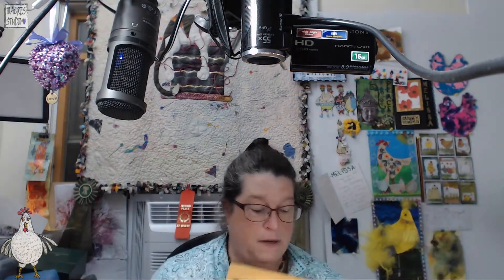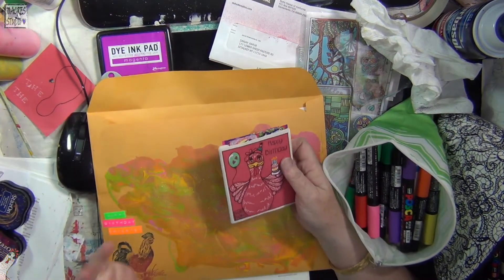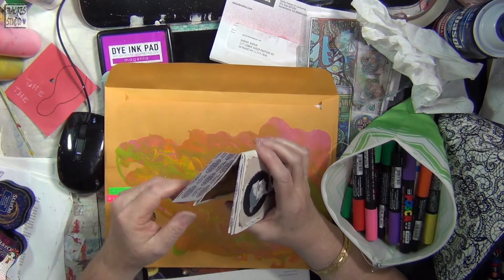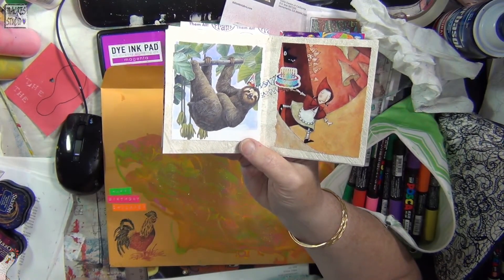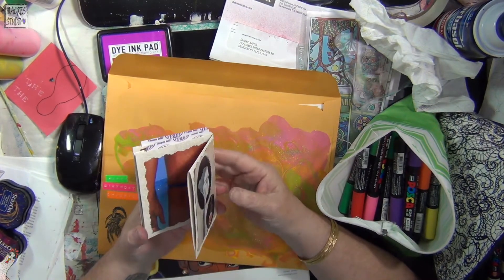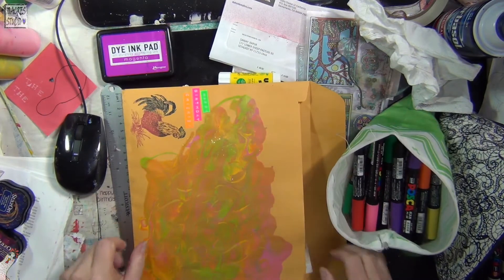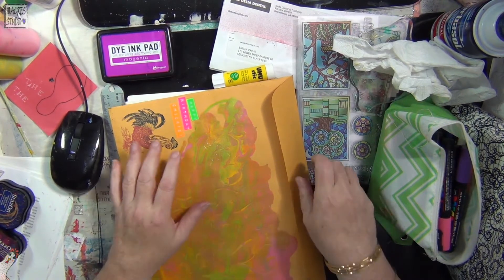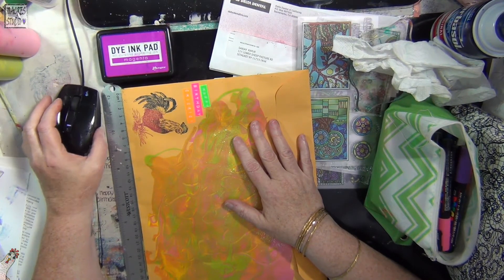Happy Mail for Benda G and two announcements.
It is Brenda G.'s birthday! so I'm sending her a little something something.

Contest Announcement:
Once my channel has 1,000+ subscribers I will start awarding prizes at least once a week during my live streams to a lucky chatroom attendee. Pimp my channel to your friends and on your social media. The more subbies, the more prizes. If you attend my live streams, please join in on the chatroom as that is the only way I know you are there and prizes will be awarded to chatroom attendees.

Coming Soon:
I'm creating a Facebook group for my subscribers so we can share our projects/pictures and do swaps and challenges. The launch will be very soon.